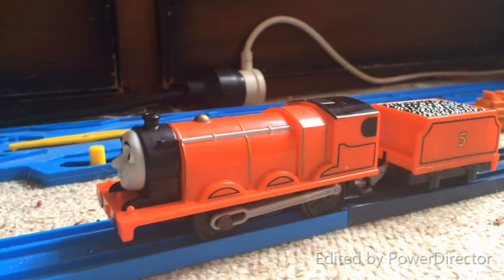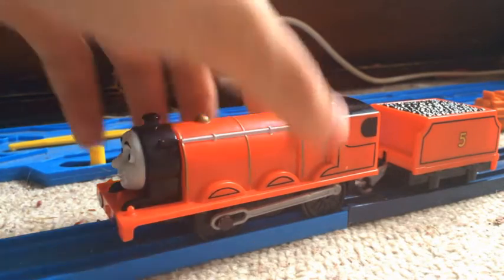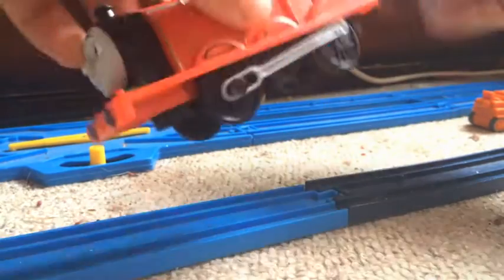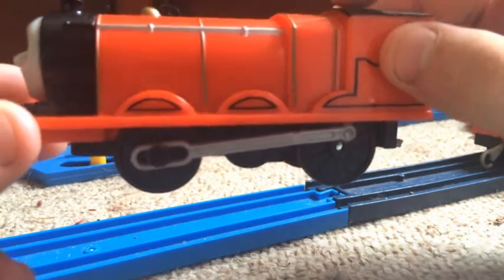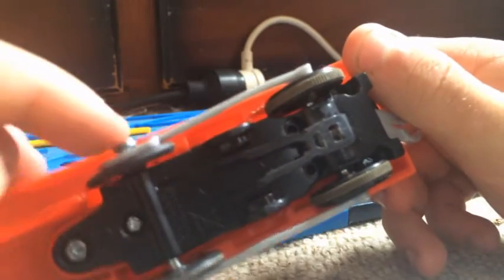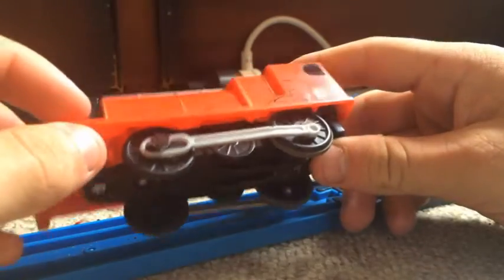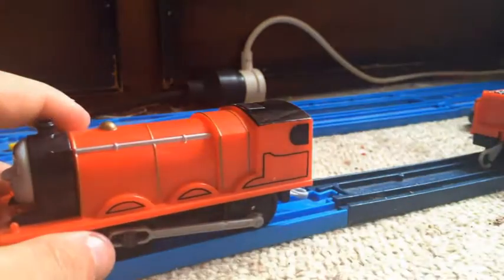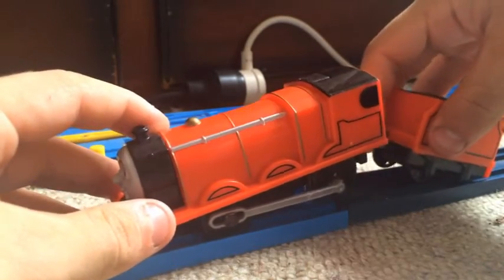Custom Trackmaster 2 Talking James